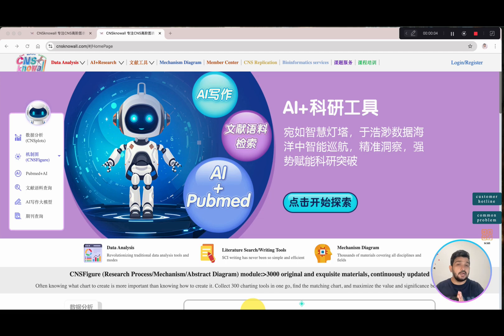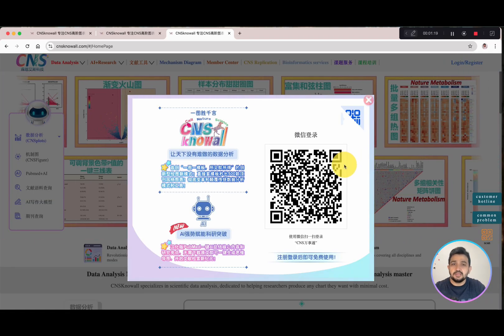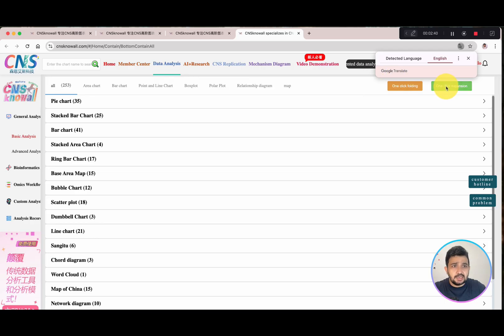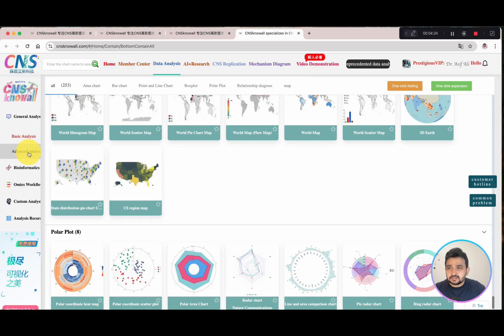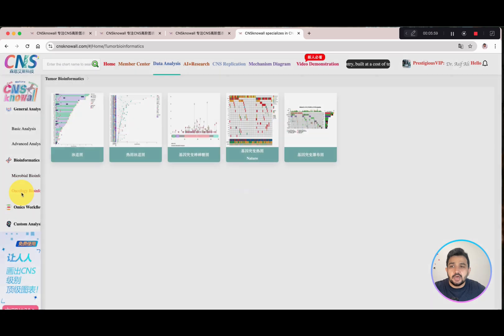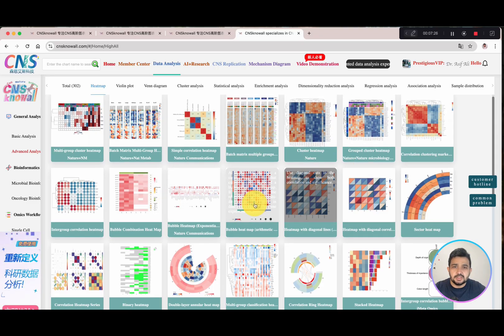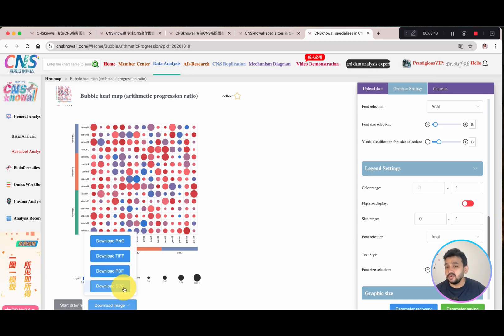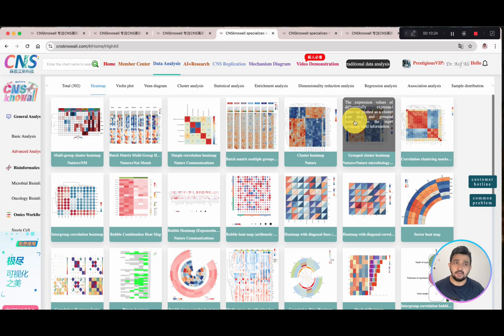Introduction to a Zero-Level Coding Platform for Statistical and Omics Data Analysis | CNSknowall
Welcome to this introductory video on CNSknowfall, a zero-coding platform designed to simplify Statistical and Omics data analysis for researchers, students, and data enthusiasts. 🚀

In this video, you’ll learn how CNSknowfall empowers you to perform complex analyses—such as transcriptomics, proteomics, and metabolomics—without writing a single line of code! Whether you’re from a biology, bioinformatics, or data science background, this platform makes data interpretation faster, visual, and more accessible.

🔍 What You’ll Learn:

Overview of CNSknowfall and its key features

How to perform statistical and omics analyses effortlessly

Step-by-step walkthrough of the interface

Real examples and visualization outputs

💡 Why CNSknowfall?
Because not everyone codes—but everyone deserves to explore their data efficiently. CNSknowfall bridges the gap between data and discovery with user-friendly tools and automated workflows.

📈 Perfect For:
Researchers • Students • Biologists • Bioinformaticians • Data Analysts

📺 Watch till the end to see how you can integrate CNSknowfall into your data analysis workflow!